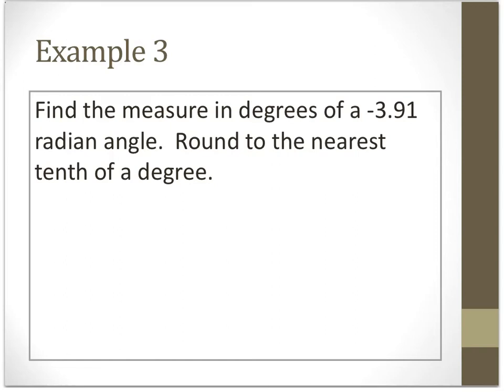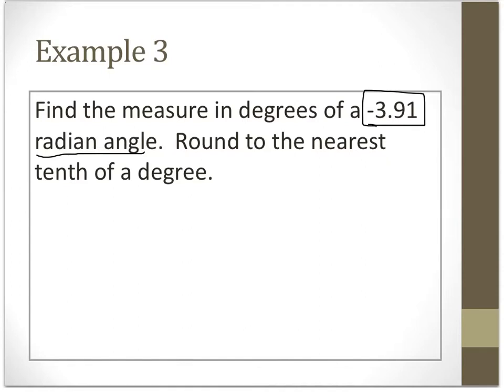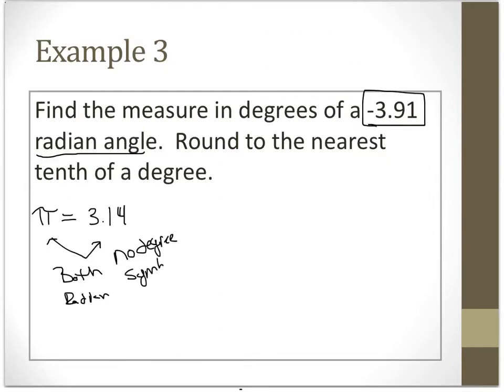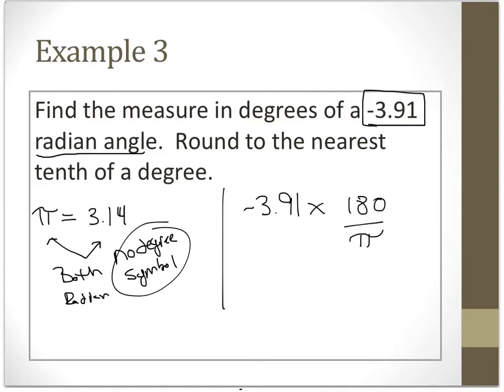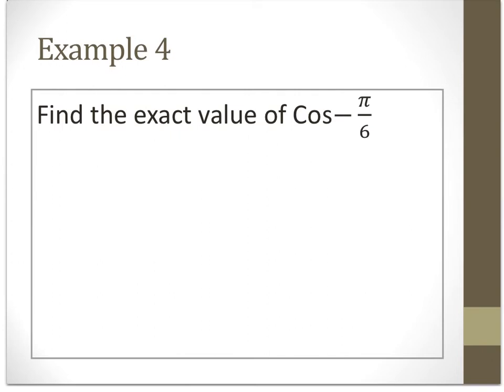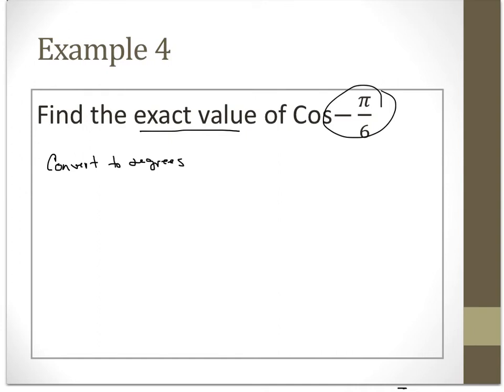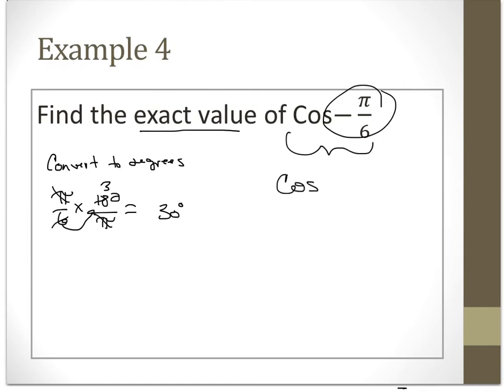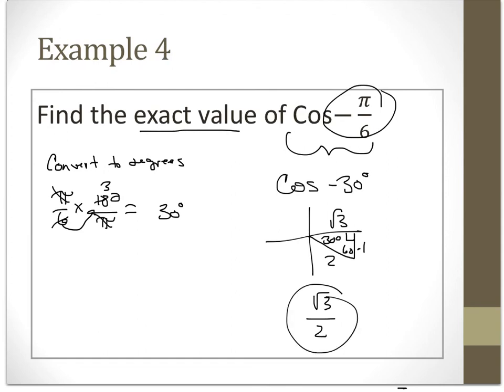13 4 converting radian measures and right triangle trig